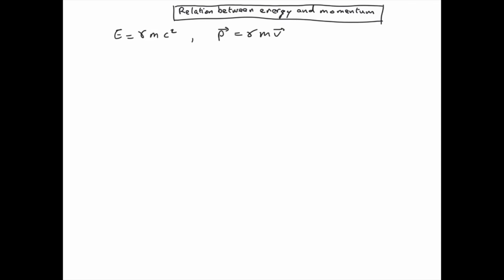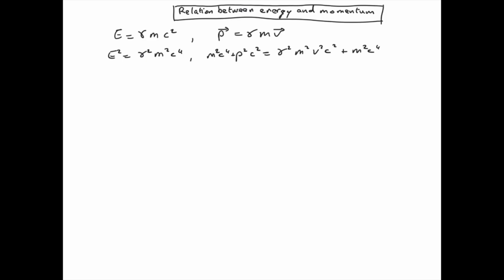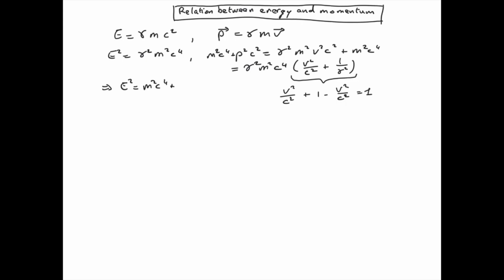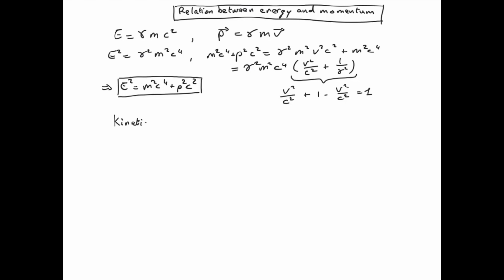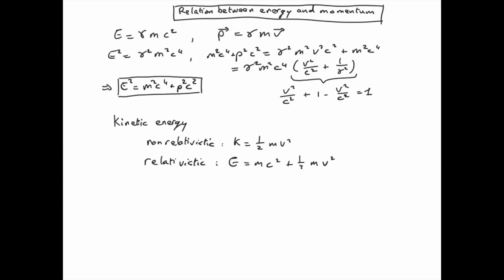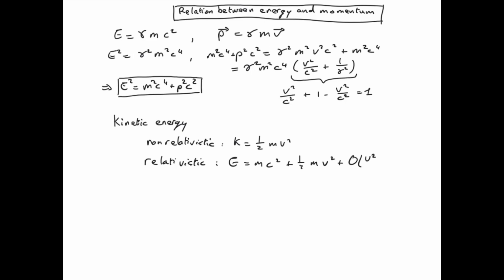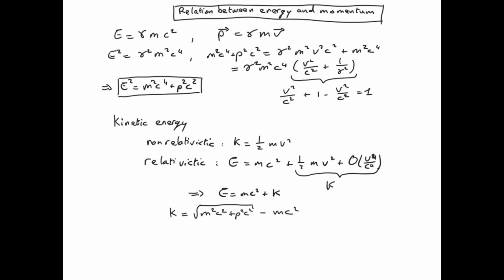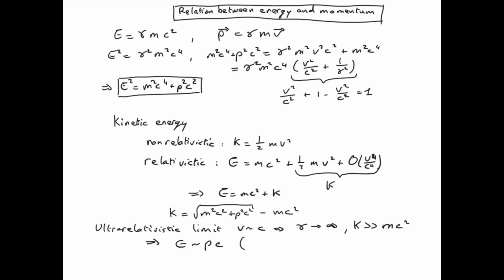R7 Energy momentum